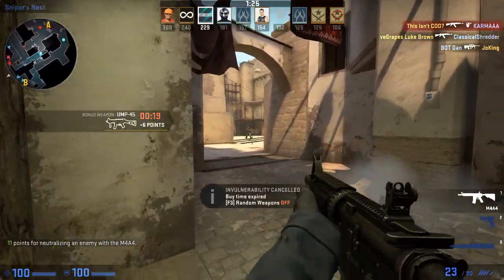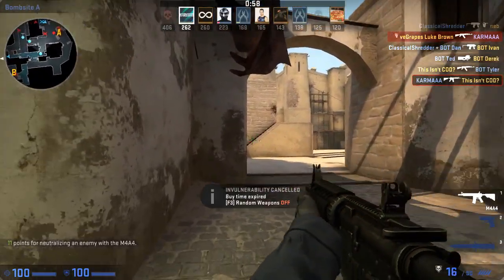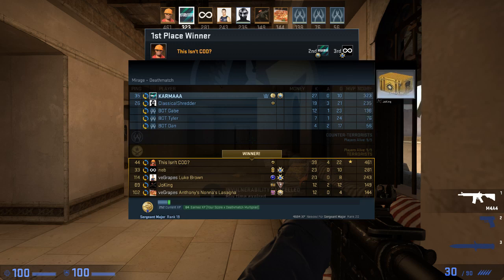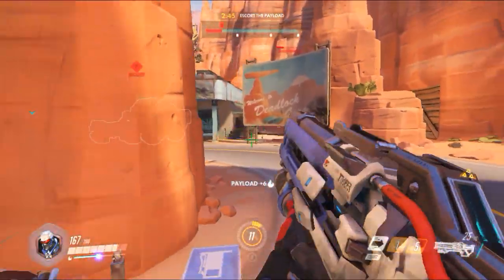THE BEST MOUSEPAD FOR CS:GO?!? - Fullfade Mousepad Review